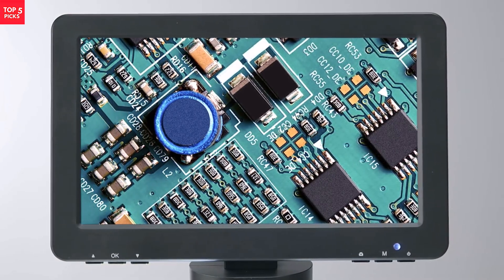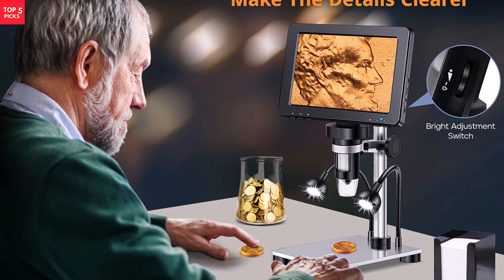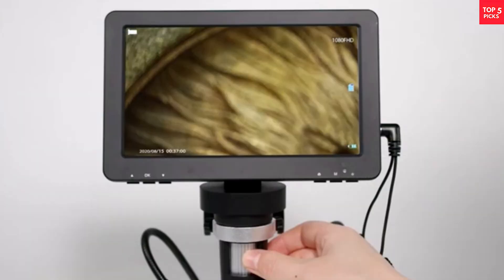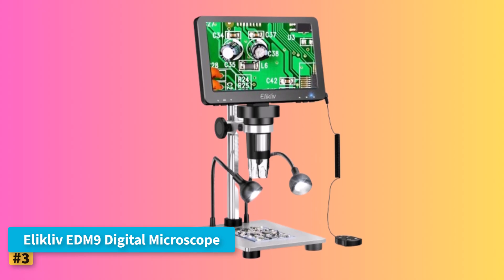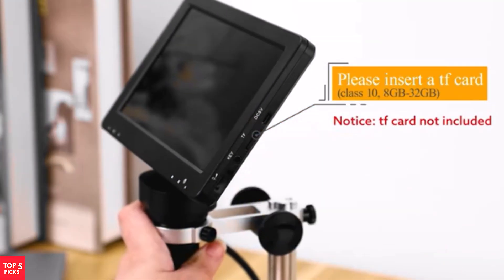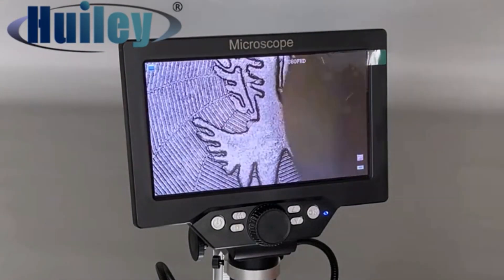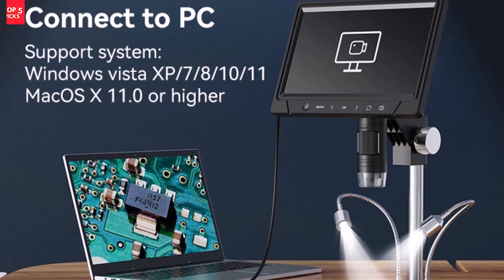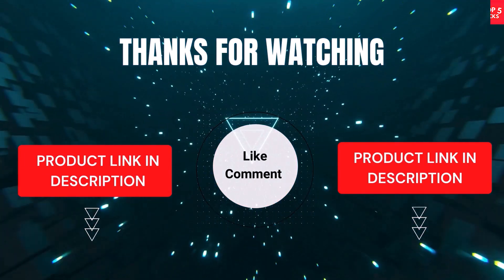Top 5 Best Digital Microscopes for Coins, Electronics & PCB Soldering on AliExpress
Links to the Best Digital Microscope are listed below. We've researched the Best Digital Microscope on AliExpress and listed them here to help you save time and money.
1. ► Hayve 7” Digital Microscope

2. ► RIEVBCAU Digital Microscope

3. ► Elikliv EDM9 Digital Microscope

4. ► HUILEY Portable 7" LCD Video Microscope Digital 1200X Microscope

5. ► RIEVBCAU 10.1'' HDMI Digital Microscope